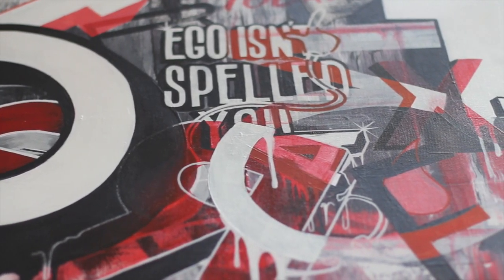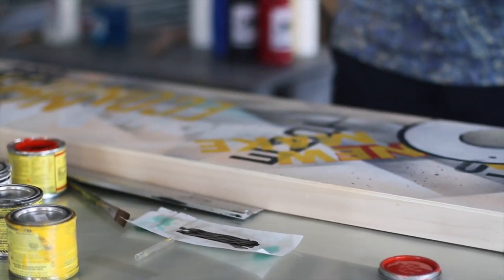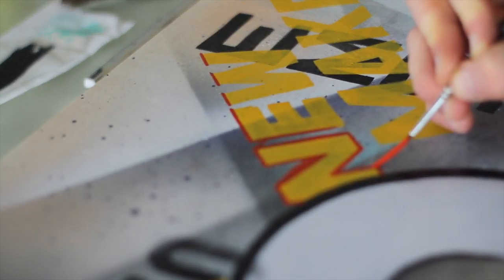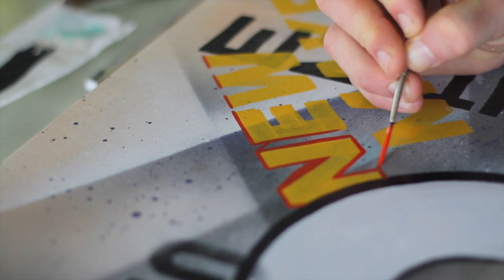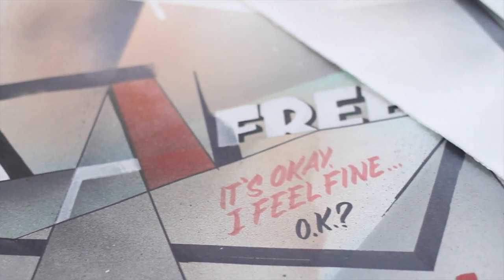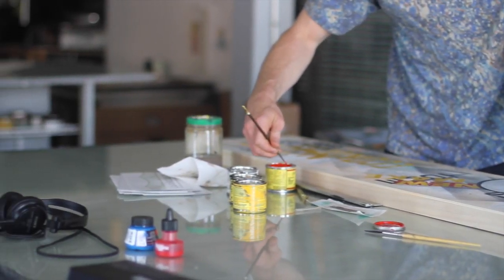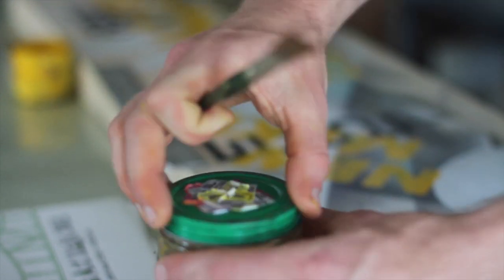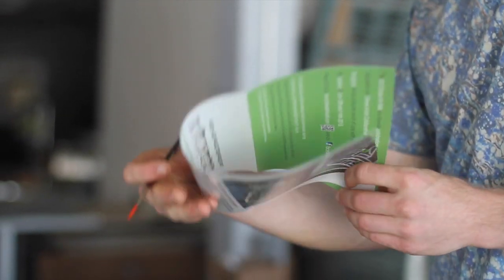Alphabet Soupe showing at the Mystic Brewery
Enjoy a diverse collection of multimedia pieces by artists Justin Santolucito, Skript and Alphabet Soupe at Chelsea’s multi-award winning Belgian-style brewery. A group exhibition of local artists working in a wide variety of media whose practices were all born form the culture and community of street art and graffiti. This collection represents up and coming as well as established artists and includes paintings, photographs, sign painting pieces, found objects and wood carvings that reflect the styles developed by these artists on the streets and the train tracks, which have been translated to the studio. Brewery tours and tastings too!
Art Walk Hours are June 13th and 14th, 12:00 - 6:00 pm

174 Williams Street Chelsea, MA 02150